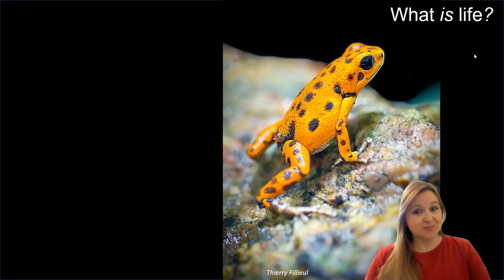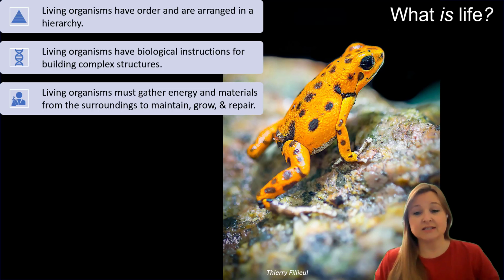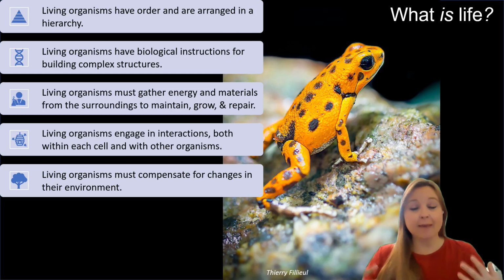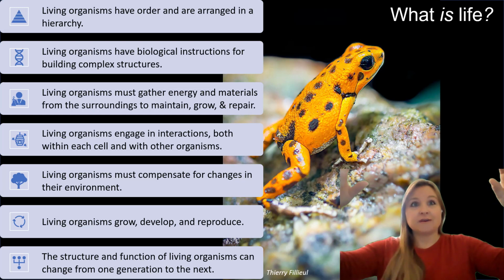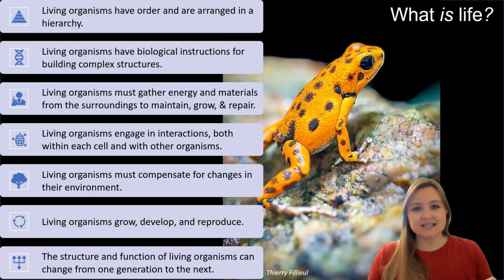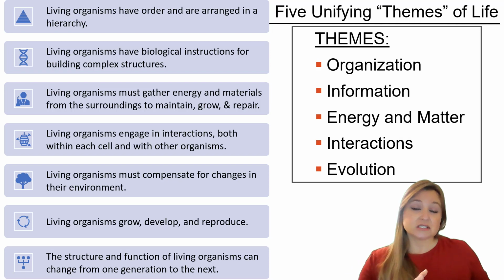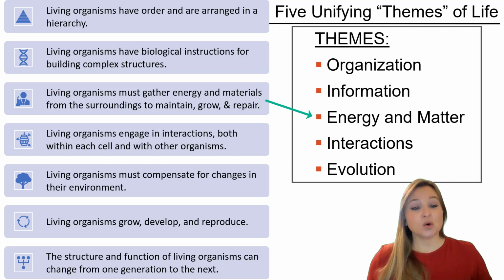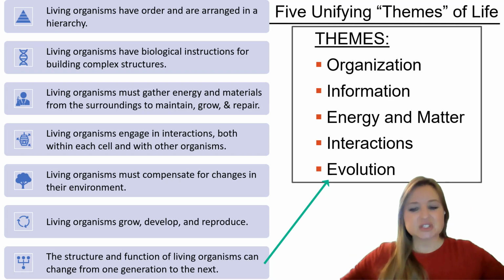Characteristics of living things and the "themes" of life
An organism has to satisfy 7 criteria in order to be considered "alive." If it doesn't, then it's not a living entity!